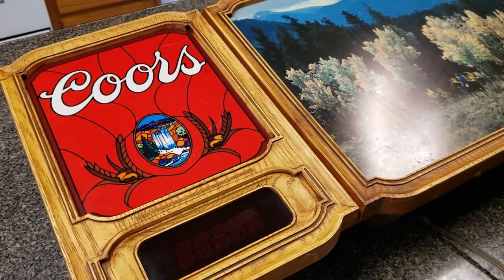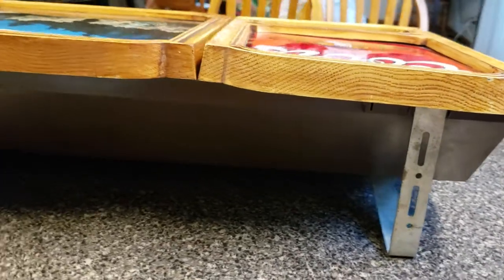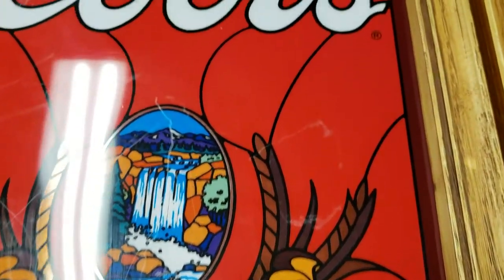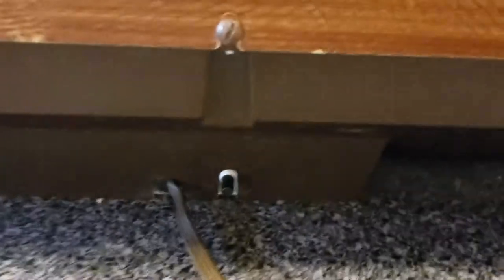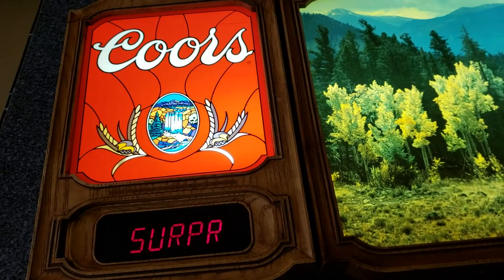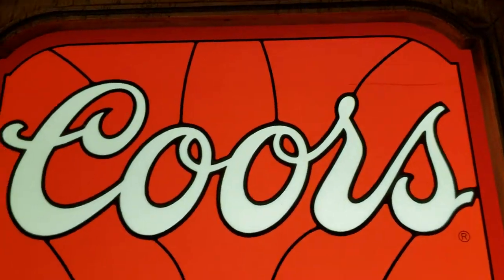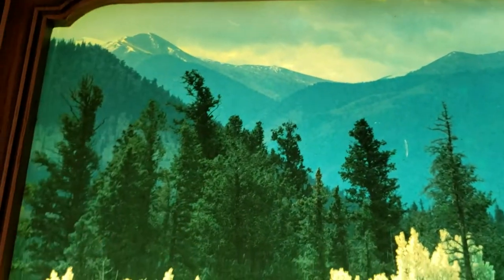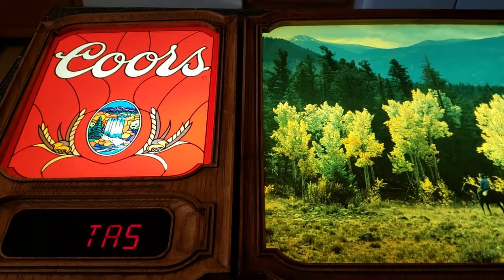1981 Coors Lighted Beer Sign with Digital Reader Board